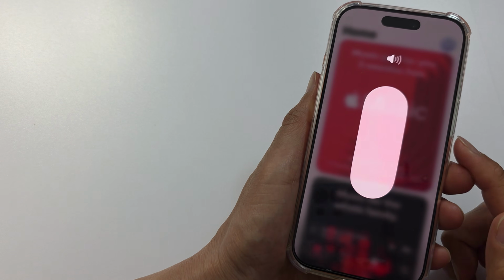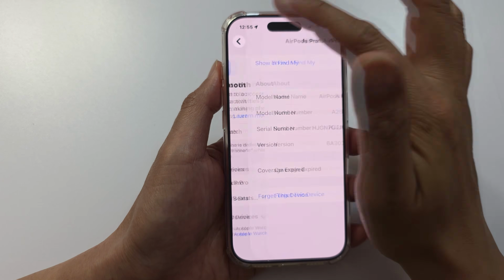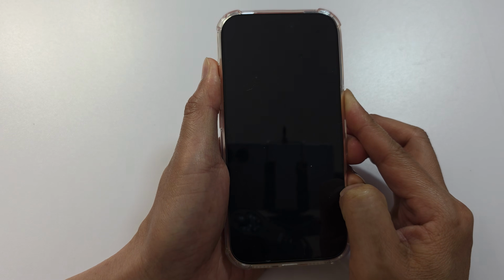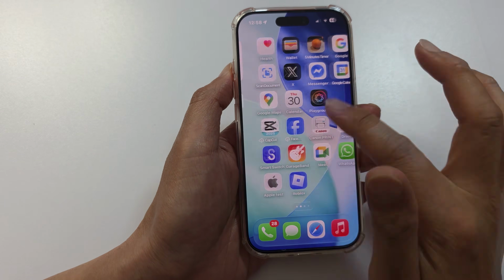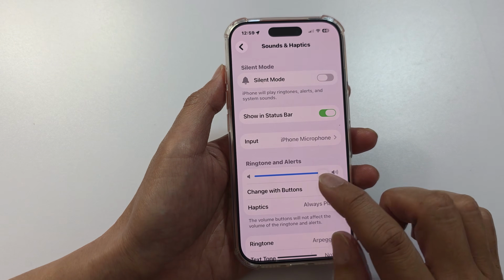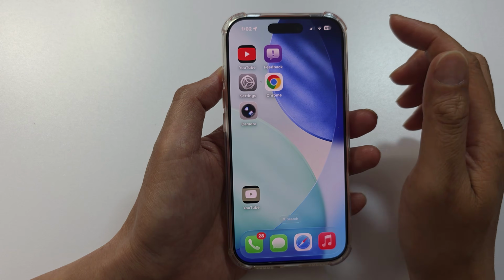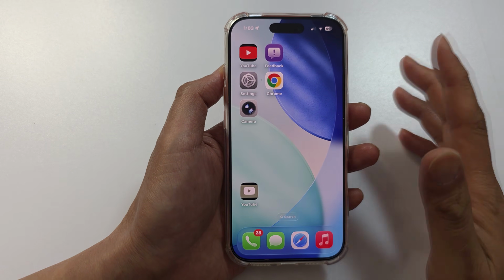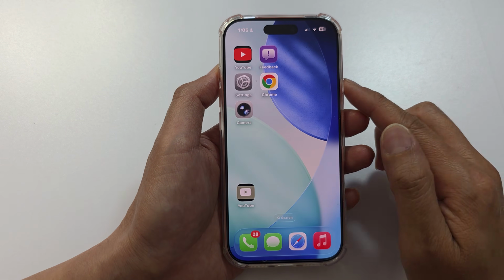iPhone Sound Not Working? FIX IT NOW! | 2025 Guide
Experiencing frustrating sound issues on your iPhone? This video provides simple steps to fix my speaker. From software tweaks to hardware checks, we’ll show you how to remove dirt and debris from the speaker and address any other potential problems that cause sound not to work. We'll cover silent mode, audio settings, Bluetooth problems, speaker blockages, software glitches and more so your sound works perfectly again.